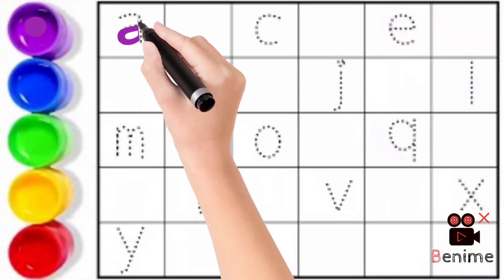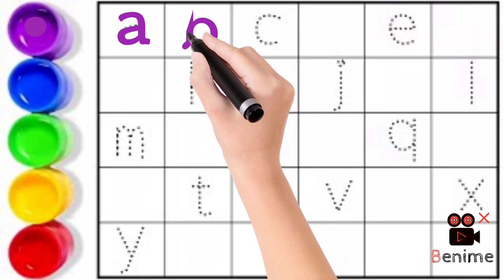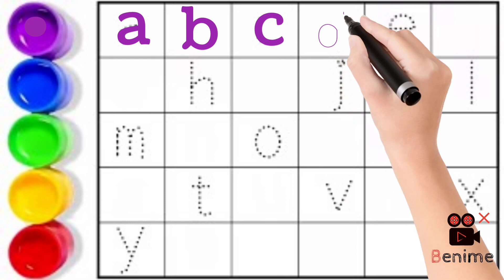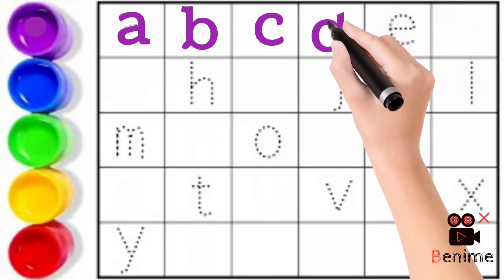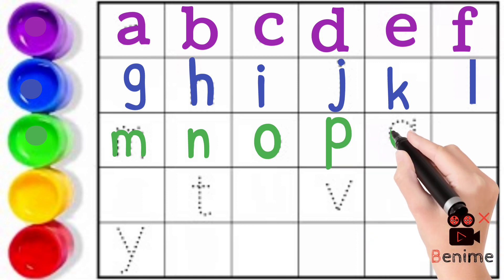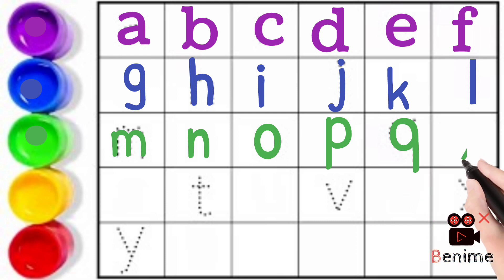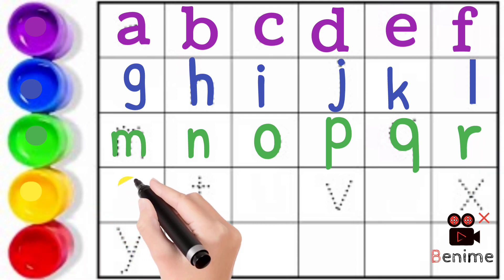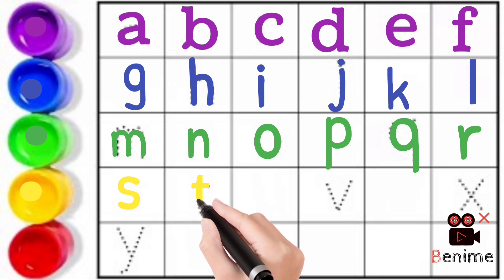abcd, abcdefg, a for Apple b for ball c for cat, alphabets, phonics song,अ से अनार, English varnmala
abcd, abcdefg, a for Apple b for ball c for cat, alphabets, phonics song,अ से अनार, English varnmala#kidslearning

A B C D E F g music
a b c d e f g song
a for apple b for ball
A for Apple kids video
Phonics song
kids video A for apple
nursery rhymes

सी फॉर कैट
एबीसीडीईएफजी
एबीसीडीईएफजी म्यूजिक
ए फॉर एप्पल बी फॉर बॉल
ए फॉर एप्पल स्पेलिंग
ए फॉर एप्पल पढ़ाओ
ए फॉर एप्पल सिखाओ
ए बी सी डी ई एफ जी ए बी सी डी
एबीसीडी किड्स वीडियो
एबीसीडीईएफजी पढ़ाओ
ए फॉर एप्पल किड्स वीडियो